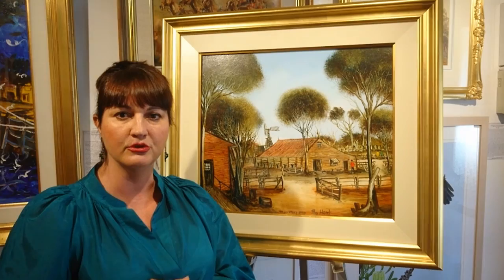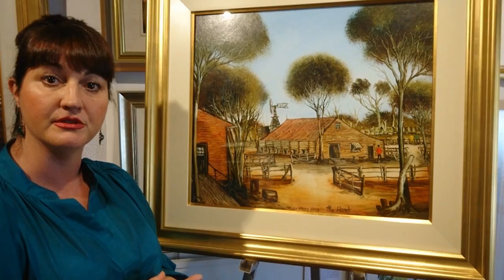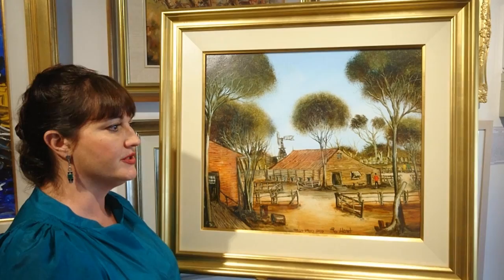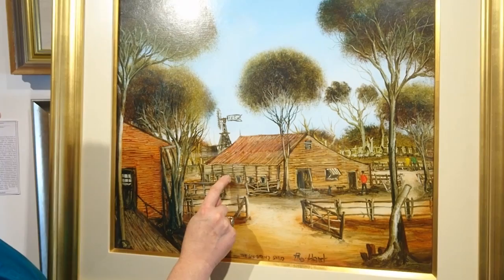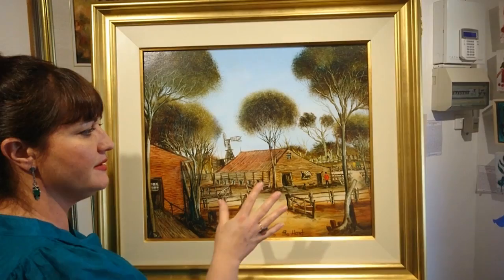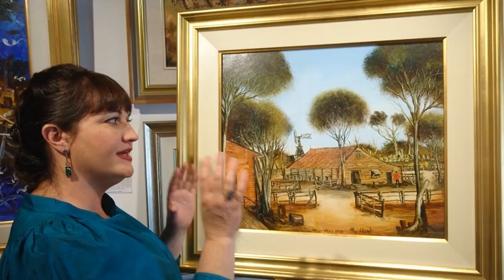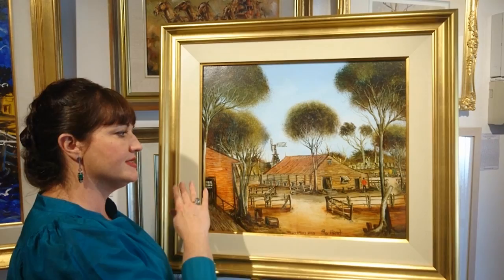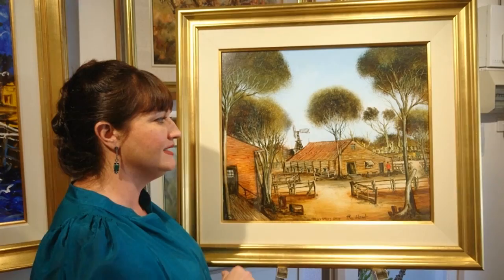Legendary outback artist Pro Hart's oil "The Six Stand Shed"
Tiffany reveals some history on outback artist Pro Hart's life in the Broken Hill area, and how it reflect in his distinctive and popular art.